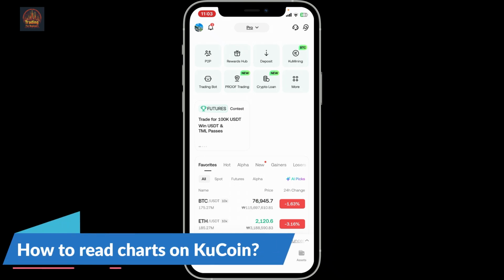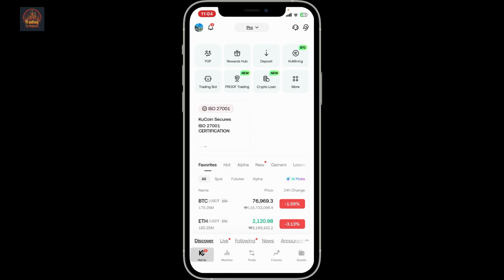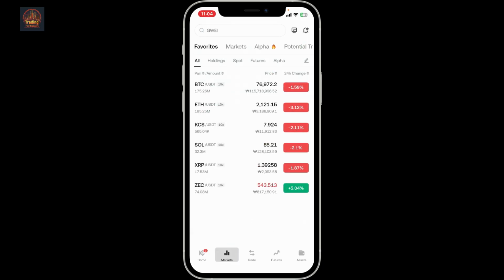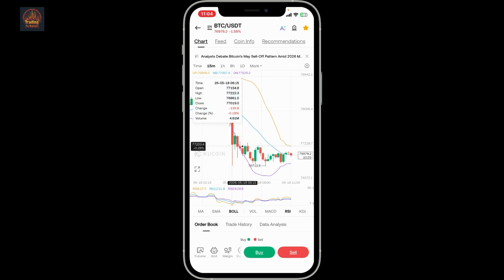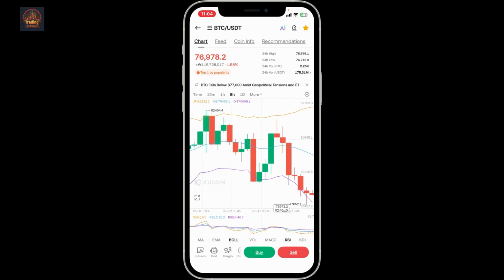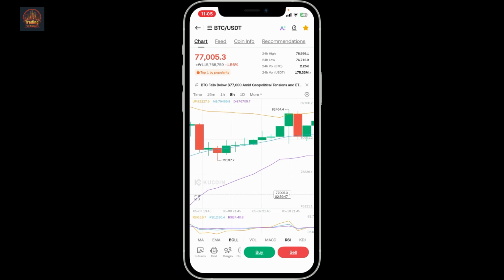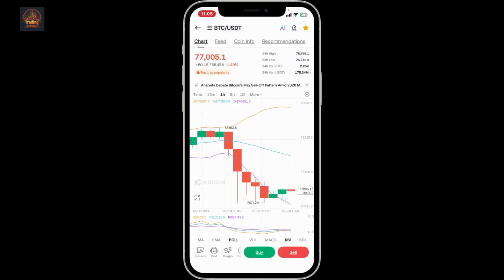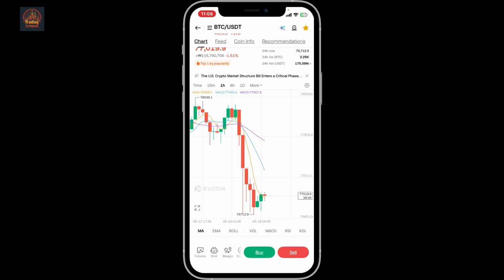How to Read Charts on KuCoin (Beginner Tutorial 2026)?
New to trading and confused by crypto charts on KuCoin? In this beginner-friendly tutorial, I’ll show you how to read charts on KuCoin step by step so you can understand price movements and make smarter trading decisions.